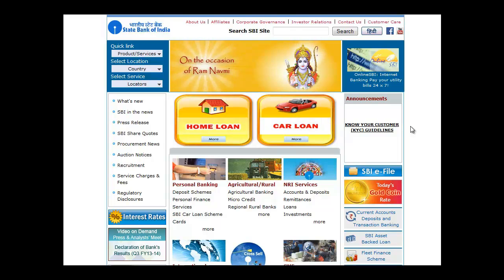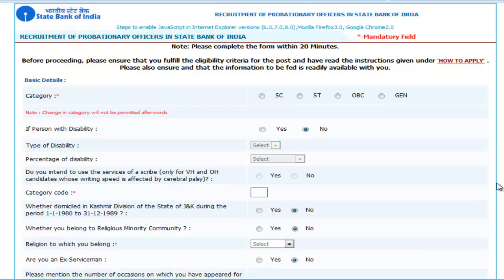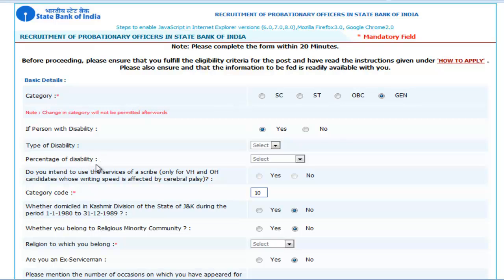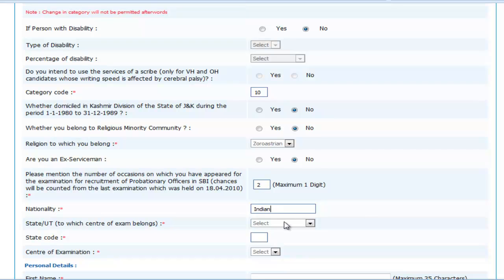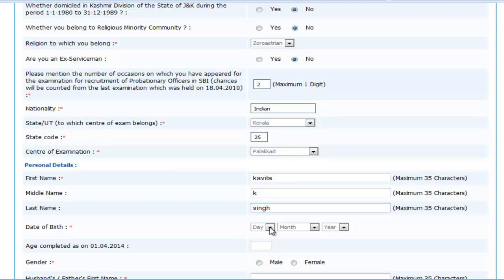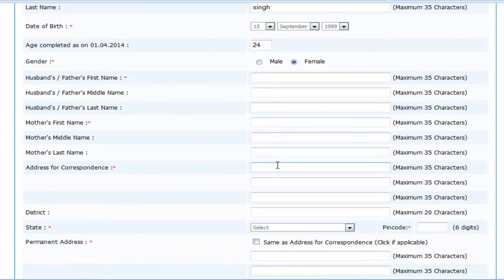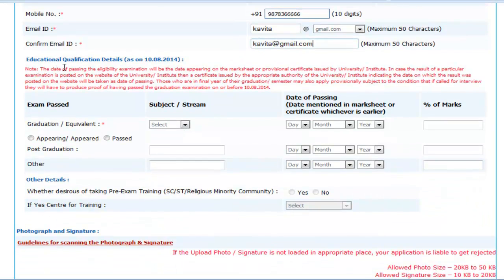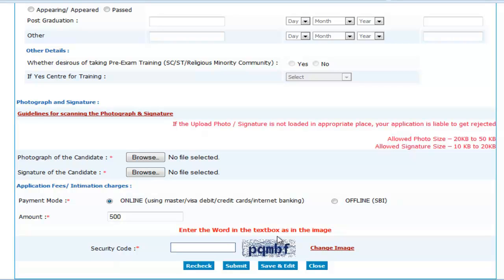SBI PO Recruitment - How to apply ?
How to apply for SBI Probationary Officer 2016 Exam | SBI 2016 Application Procedure check out

State Bank of India Probationary Officer Recruitment Notification 2014 is

SuccessCDs Education is an online education channel focused on providing education through Videos as per CBSE, ICSE and NCERT syllabi upto Class 12 (K-12) for English, Maths, Hindi, Science,Social Science, Sanskrit and other subjects.